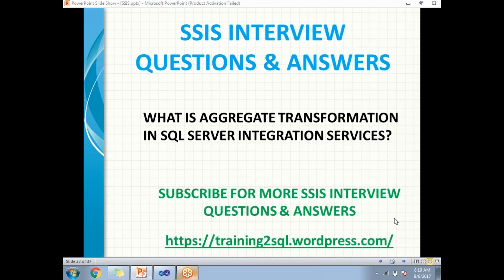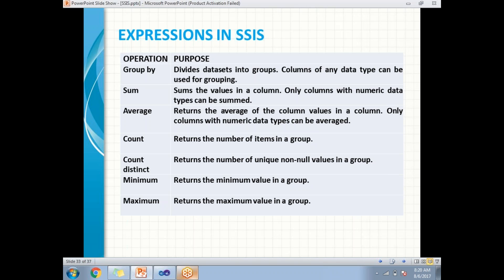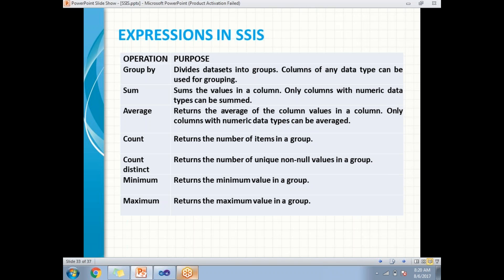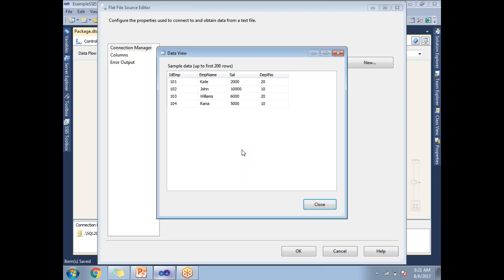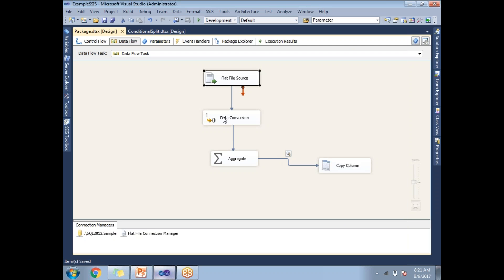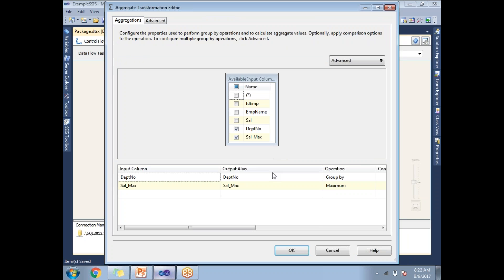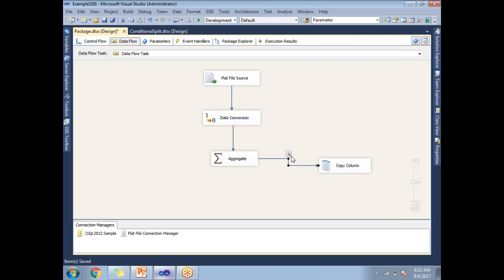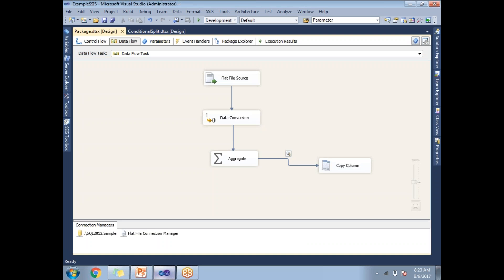AGGREGATE TRANSFORMATION IN SSIS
Part of MSBI INTERVIEW QUESTIONS tasks about
WHAT IS AGGREGATE TRANSFORMATION IN SSIS
AGGREGATE IN SSIS
Group By in SSIS
Max in SSIS
Min in SSIS
Sum in SSIS
Count in SSIS
Count Distinct in SSIS